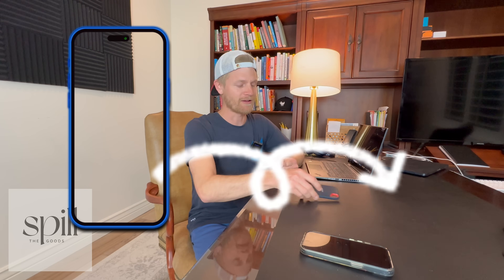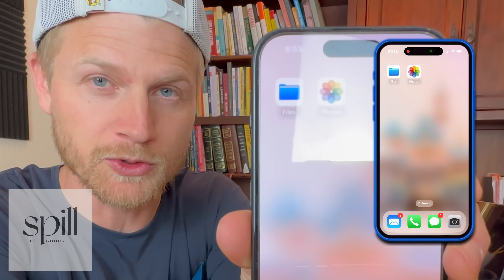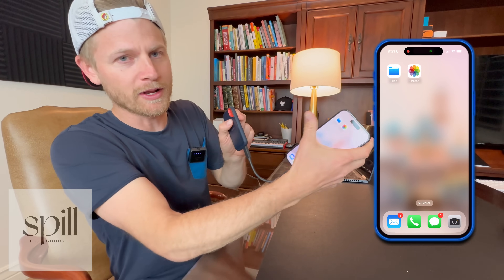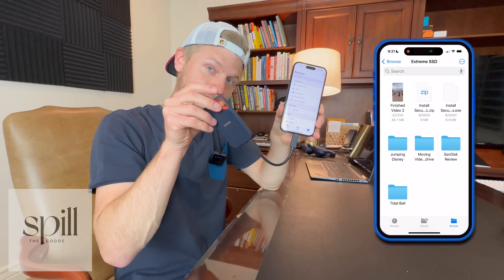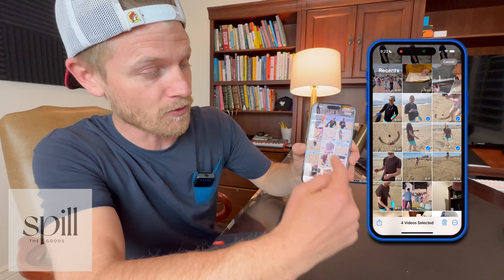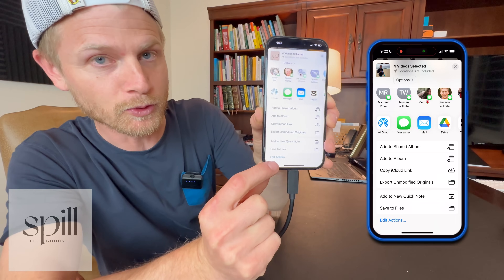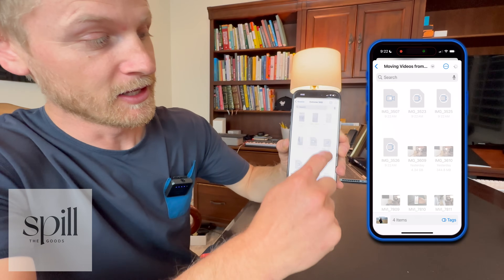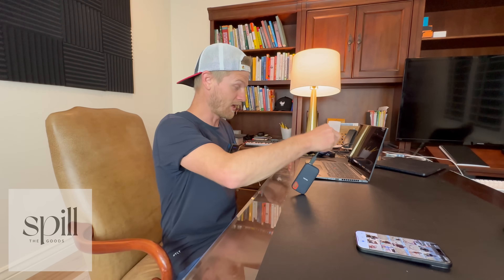Move Photos & Videos Directly From iPhone to External Hard Drive - Step by Step Instructions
Hopefully this video was helpful:

Here is the hard drive I use! (as Amazon associates, we earn from qualifying purchases from paid links below)

* SanDisk Extreme Portable SSD

* SanDisk Extreme

Additional Info:

If the SanDisk Extreme Portable SSD is not detected, recognized, or showing up on your Mac, check out the solutions